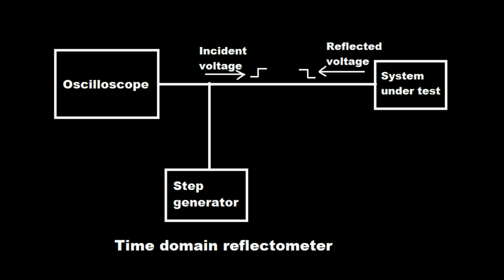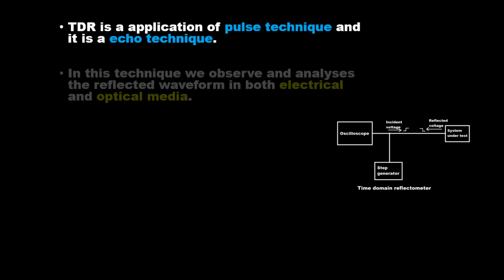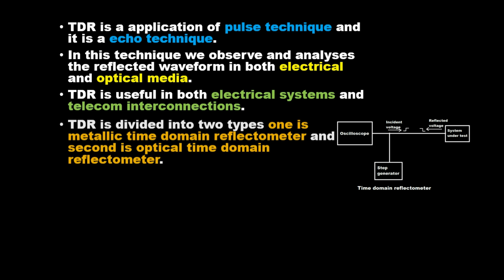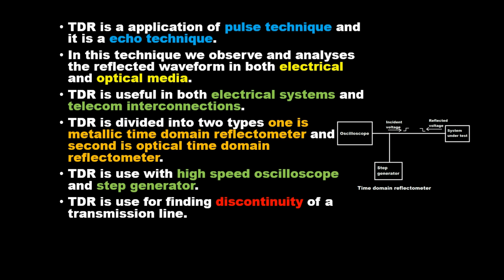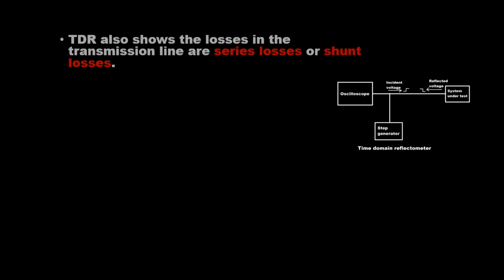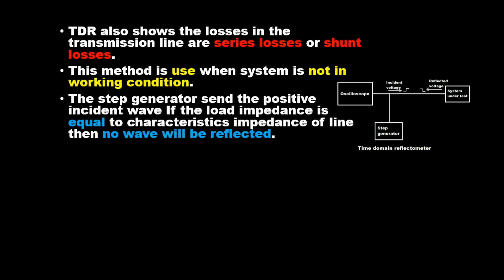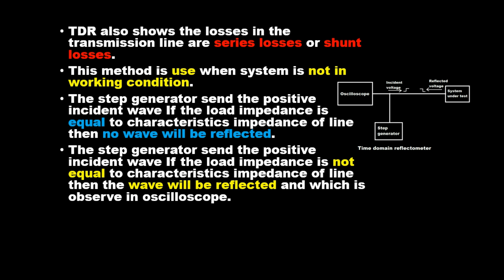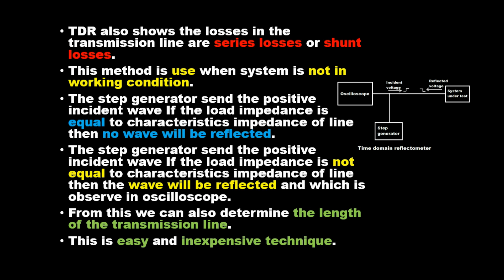EEE- Time Domain Reflectometry (TDR) | Electrical and Electronics Engineering